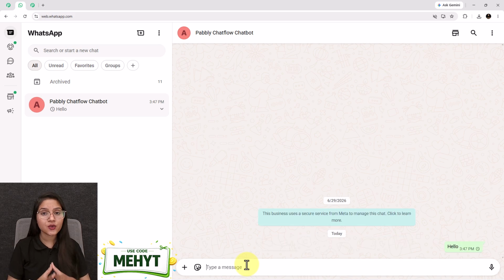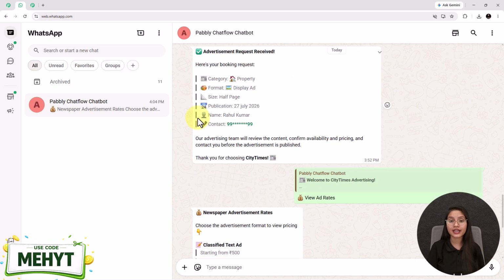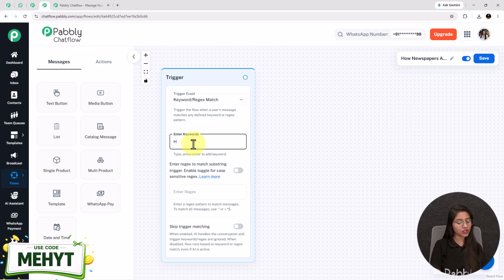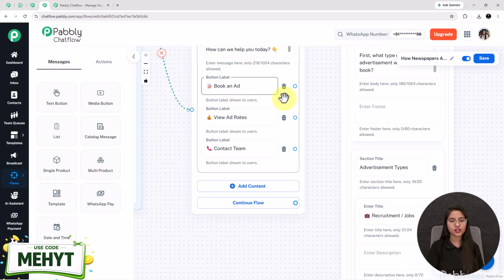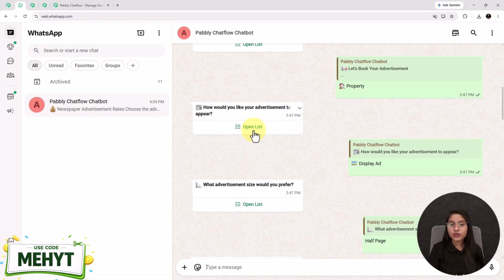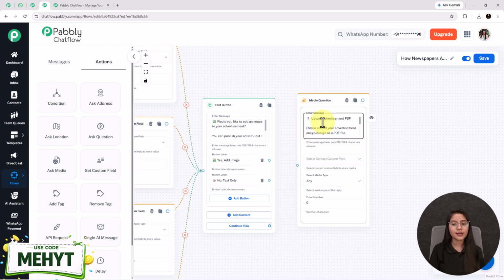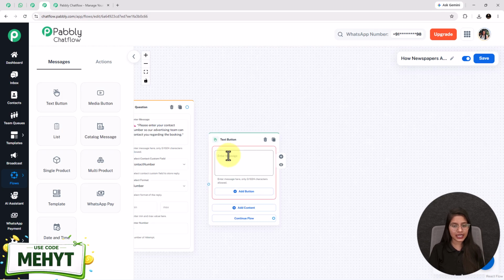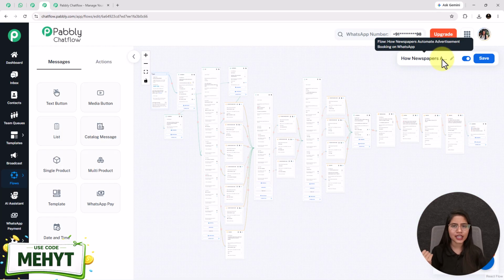How Newspapers Automate Advertisement Booking on WhatsApp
this tutorial shows how newspapers can automate advertisement booking on WhatsApp without any coding. it is beginner friendly and perfect for newspaper publishers, media houses, advertising agencies, local publications, magazines, and marketing teams looking to simplify ad booking and customer communication.

you will learn how to build a WhatsApp AI assistant that answers advertisement enquiries, shares ad rates and package details, collects advertiser information, recommends suitable advertising plans, schedules callbacks, captures booking requests, and provides instant 24/7 support. this helps reduce manual work, speed up the booking process, and ensure no advertising enquiry is missed.

by using Pabbly Chatflow, newspapers and media businesses can automate advertisement bookings, streamline customer communication, improve lead management, increase ad sales, and deliver a seamless booking experience with a completely no-code workflow.

🎯 Use Case: A newspaper receives requests from customers and businesses who want to publish advertisements.